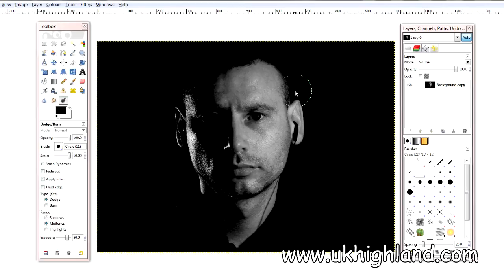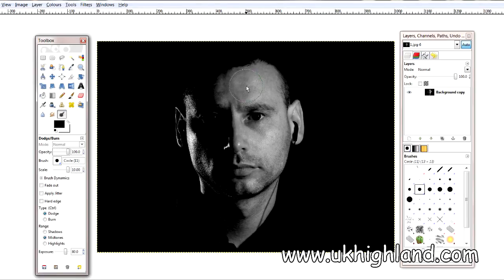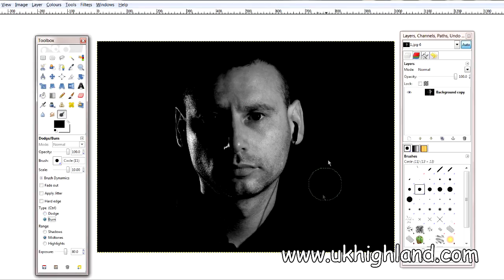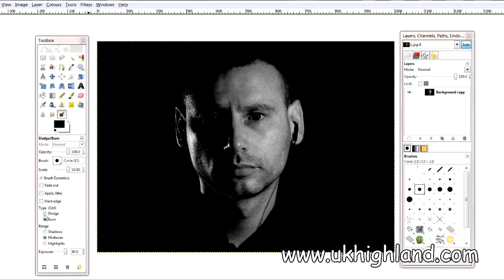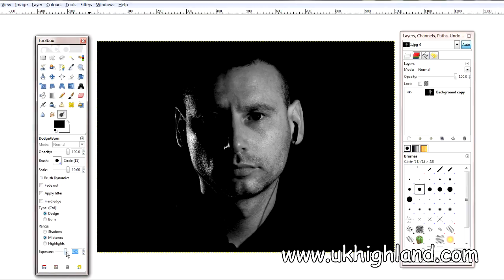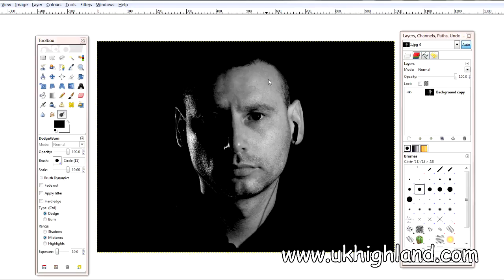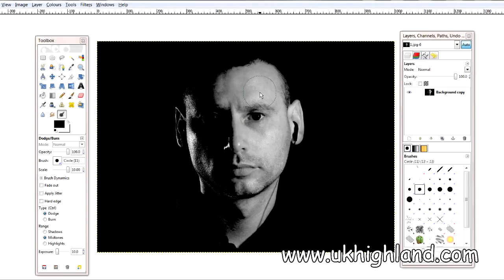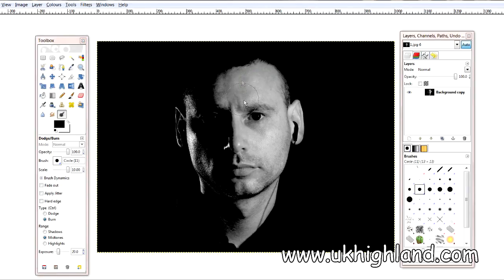Dodge & Burn Tool in GIMP: A Basic Tool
The Dodge & Burn tool in GIMP is perhaps my most favorite tool.  The amount it of times it has helped me out of trouble is unreal.

This video will show you a working example of how the Dodge Tool & Burn tool does work.

Just remember that the Dodge tool highlights and that the Burn tool darkens an image.